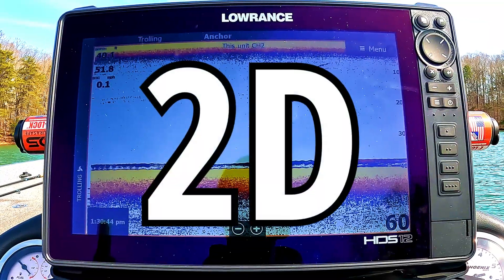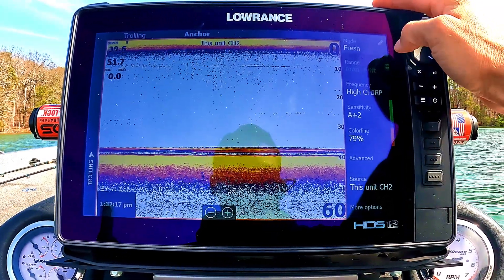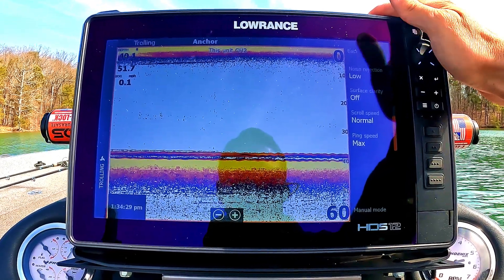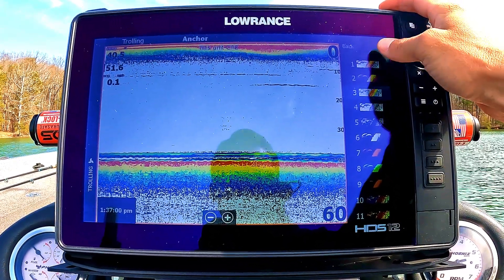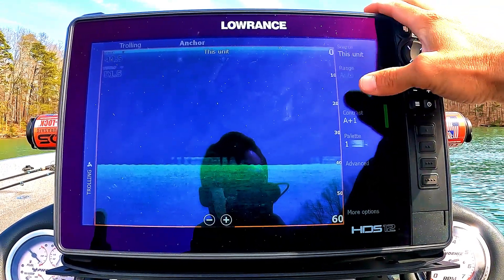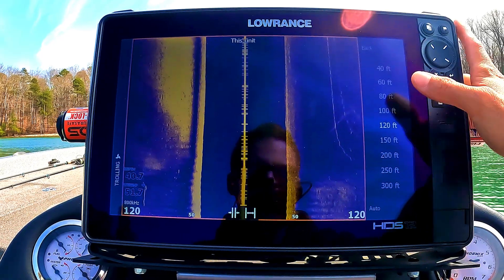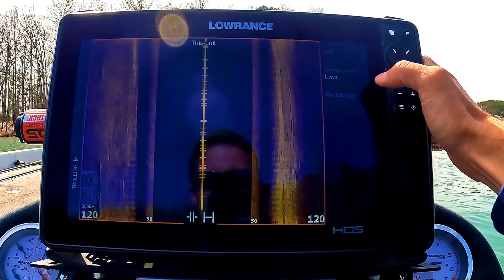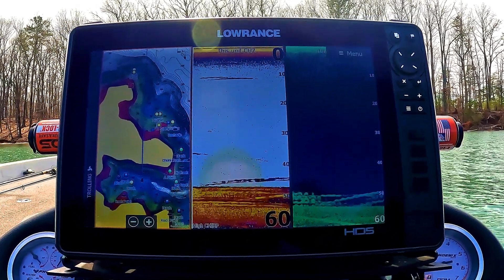Did you know SONAR can look like THIS? MY Sonar Settings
I go through every single one of my settings for 2D or traditional, downscan, and sidescan sonar. these settings give me crystal clear images when i am graphing on the water

Chapters:
0:00 - Types of Sonar
0:37 - 2D Settings
7:37 - Downscan Settings
10:32 - Sidescan Settings